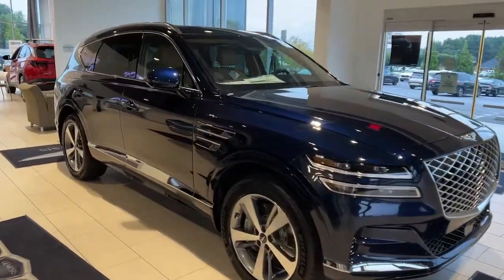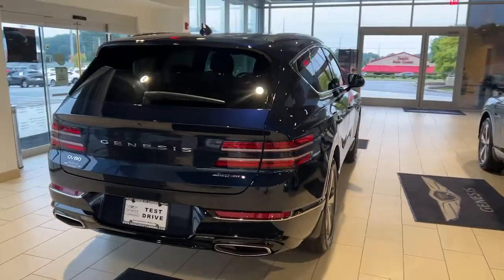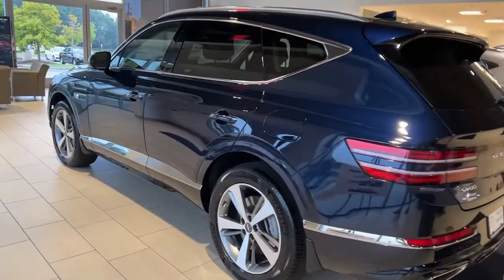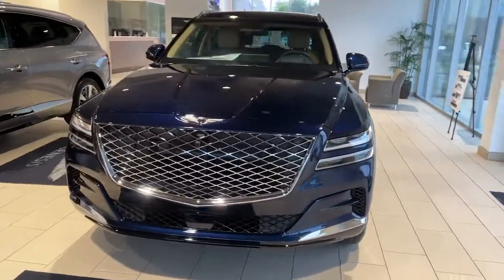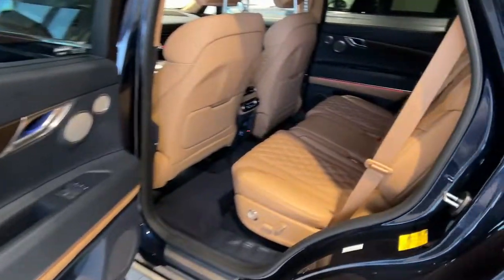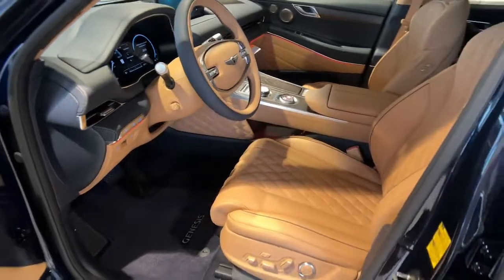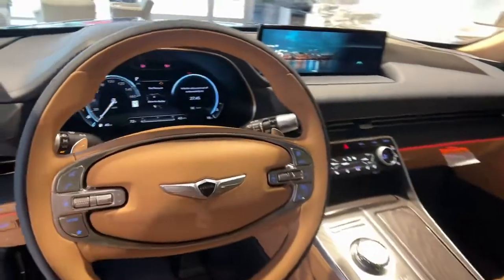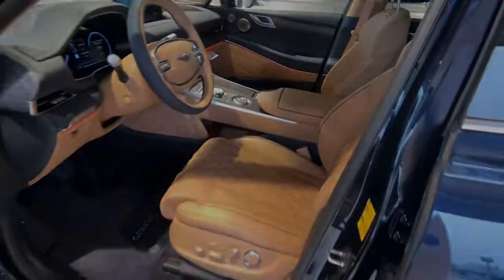2023 Genesis GV80 Cumming, Big Creek, Milton, Sugar Hill, Johns Creek, GA U116414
Adriatic Blue New 2023 Genesis GV80 available in Cumming, Georgia at Hyundai of Cumming. Servicing the Cumming, Big Creek, Milton, Sugar Hill, Johns Creek, GA area.